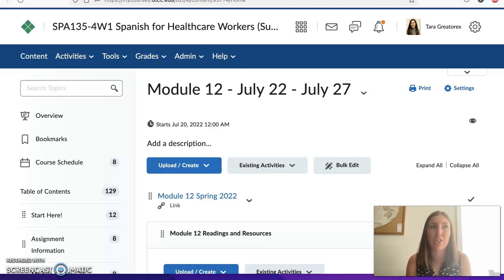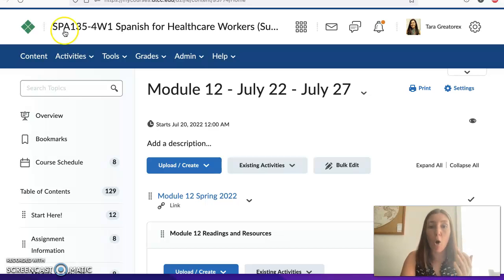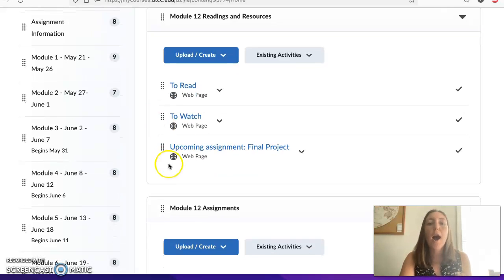Module 12 Summer 2022